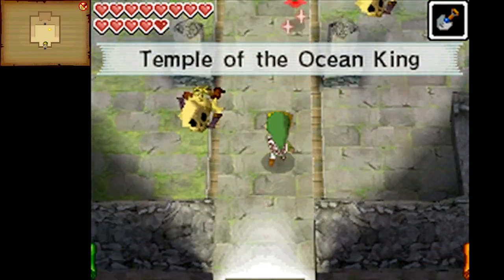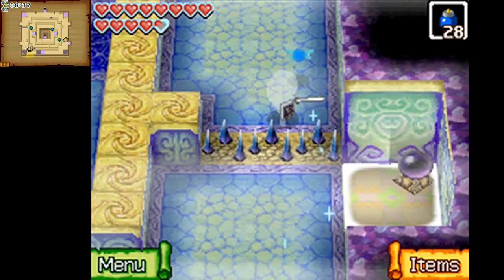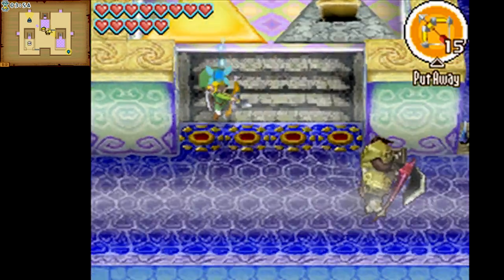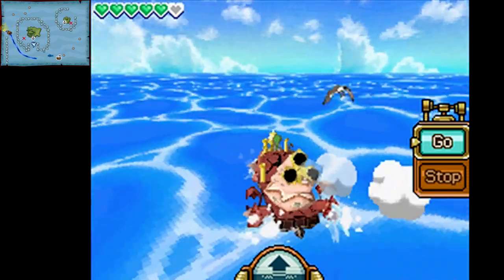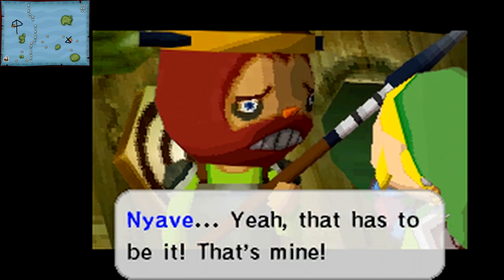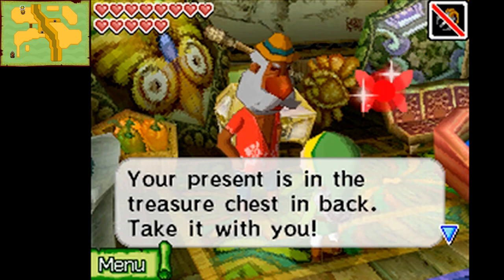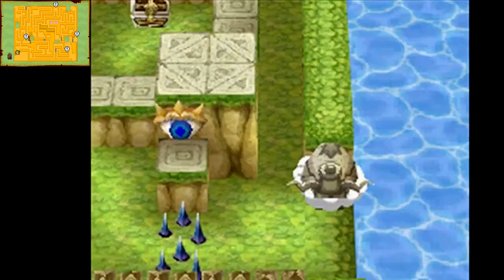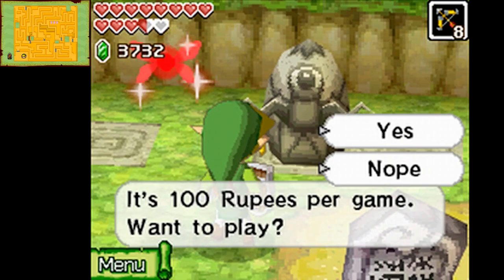Phantom Hourglass [Part 18 - Kingly Semifinals] | TheStrawhatNO! Let's Plays